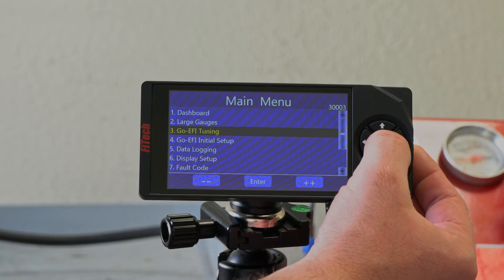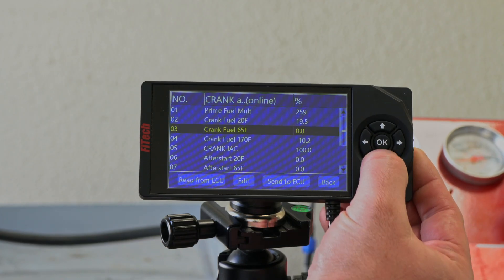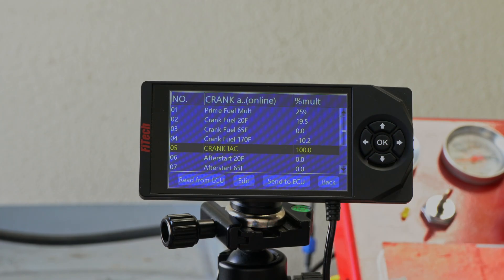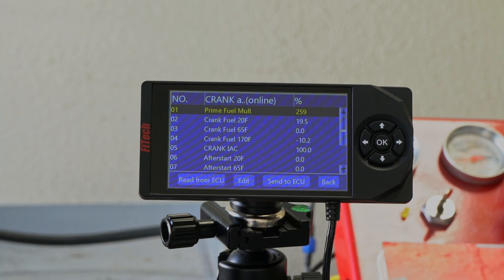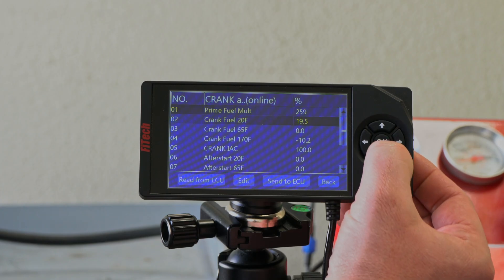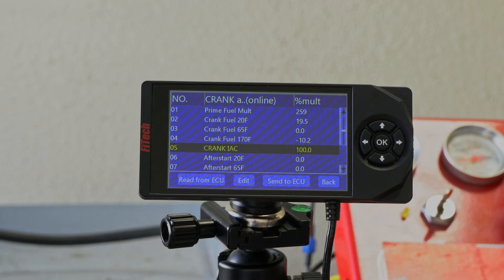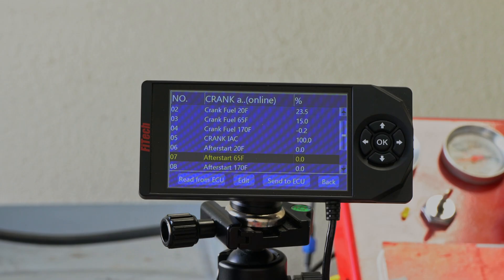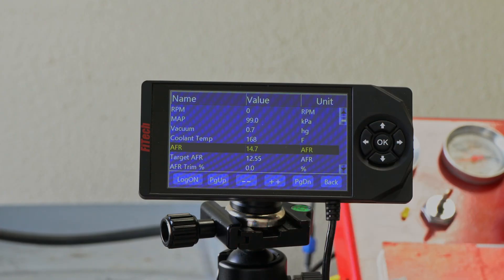How to Optimize Your Starts | FiTech EFI Tech Help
In this video we cover how to optimize your start ups with your FiTech EFI system.